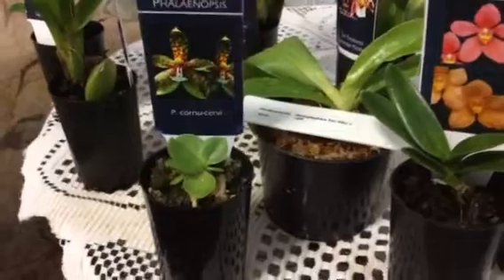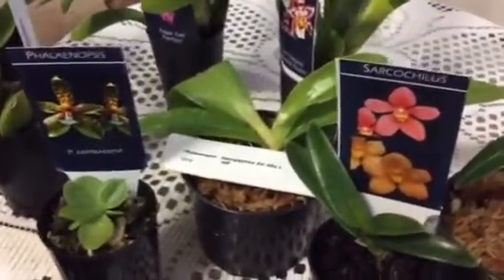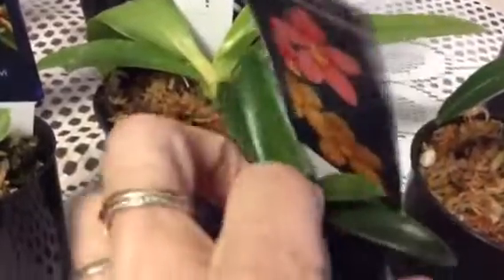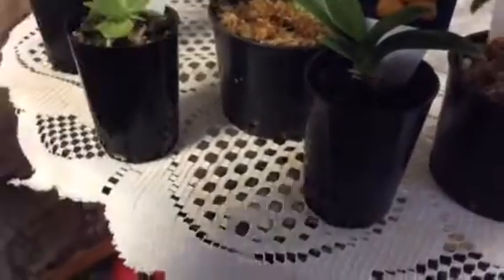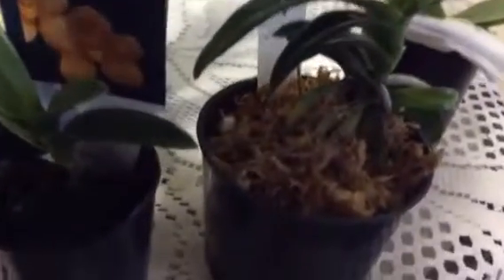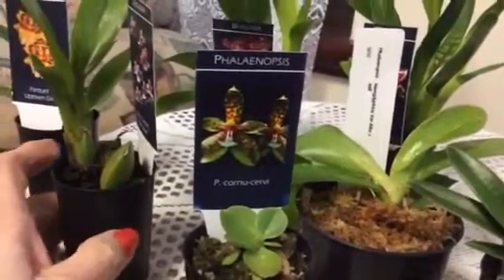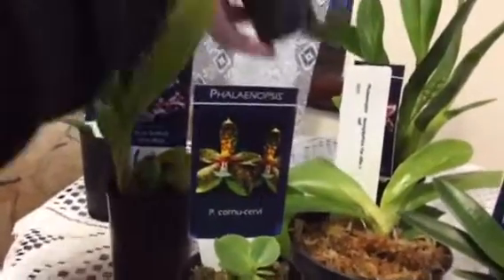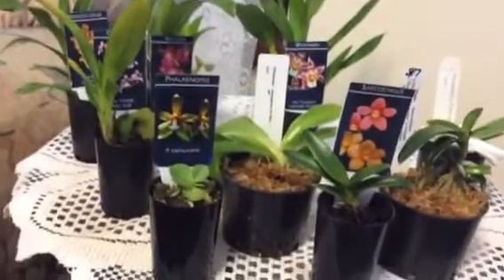Haul from Intersociety Workshop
Orchids I purchased today